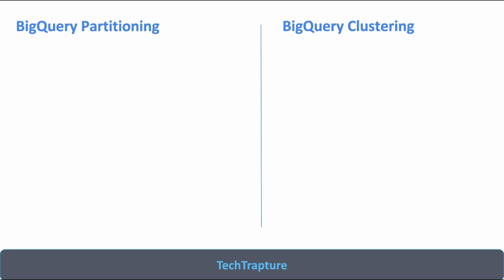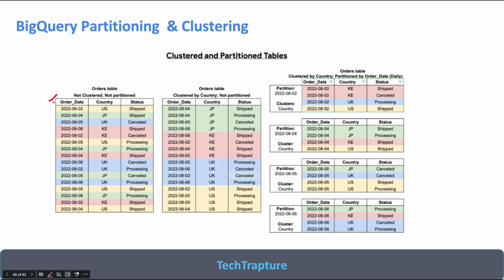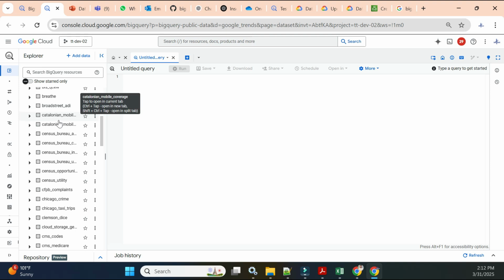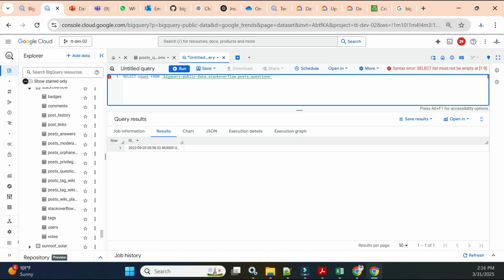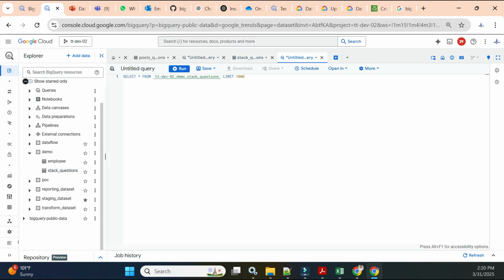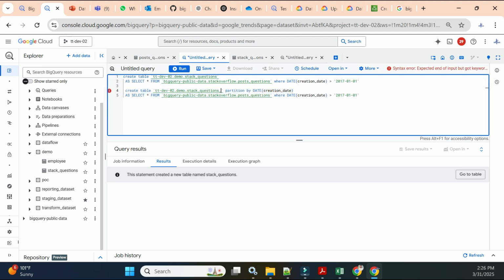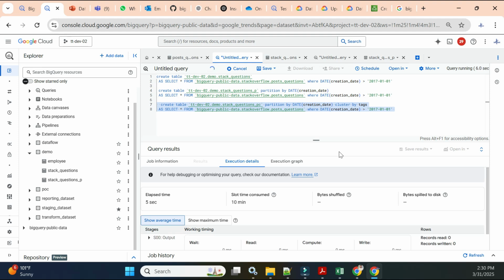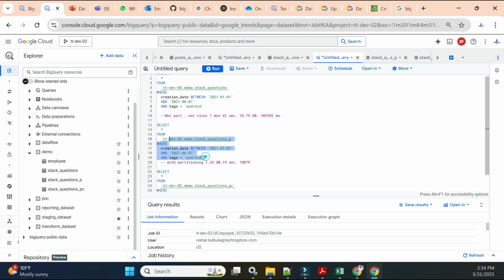BigQuery Partitioning & Clustering | Performance Optimization + Live Demo!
🔹 Want to optimize BigQuery performance? This video explains Partitioning & Clustering in BigQuery with a hands-on demo!
✅ Partitioning – What it is & how it helps with query performance
✅ Clustering – How it organizes data for faster retrieval
✅ Best Practices for cost optimization
✅ Live Demo – See Partitioning & Clustering in action!

BigQuery enables efficient data storage & faster queries—learn how to reduce costs & boost performance using these techniques! 🚀

Learn Google Cloud in 2025

Github
Source Code